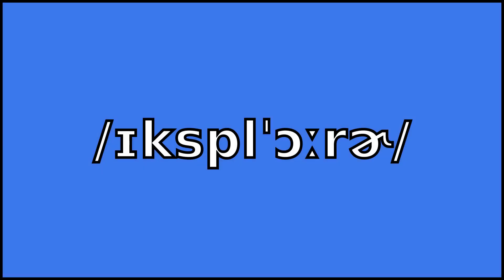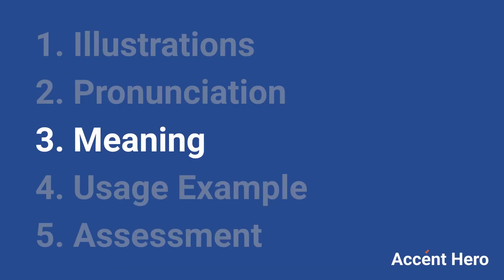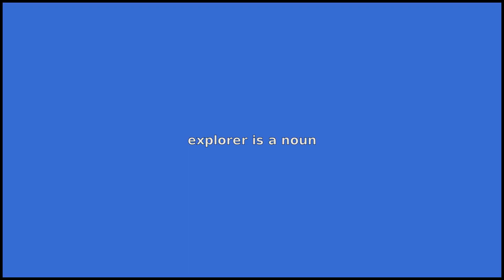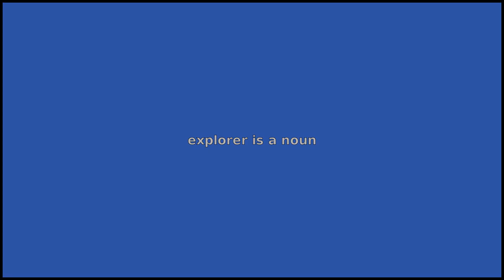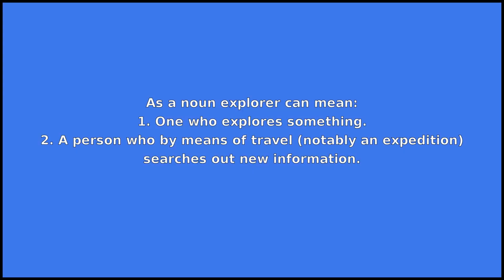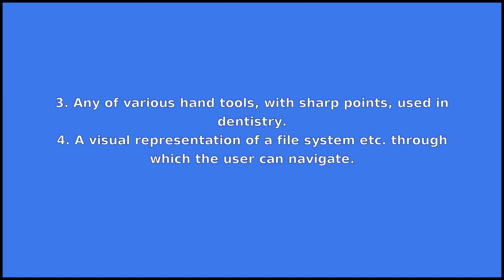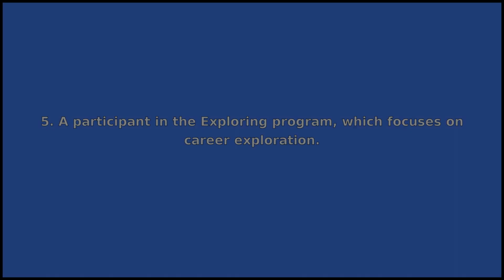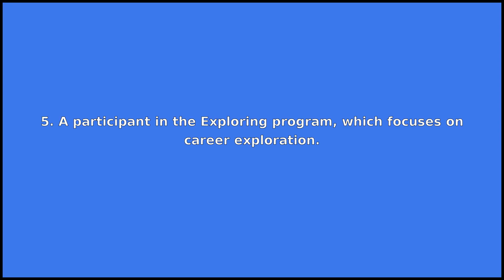EXPLORER - Meaning and Pronunciation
How to pronounce explorer?

This video provides examples of American English pronunciations of explorer by male and female speakers.
In addition, it explains the meaning of explorer through a dictionary definition and several visual examples.

IPA Transcription of explorer is /ɪksplˈɔːrɚ/.

Definition of explorer according to Wiktionary:
explorer is a noun

As a noun explorer can mean:
1. One who explores something.
2. A person who by means of travel (notably an expedition) searches out new information.
3. Any of various hand tools, with sharp points, used in dentistry.
4. A visual representation of a file system etc. through which the user can navigate.
5. A participant in the Exploring program, which focuses on career exploration.

If you'd like to test your pronunciation of explorer, check out Accent Hero's real-time pronunciation feedback tool: